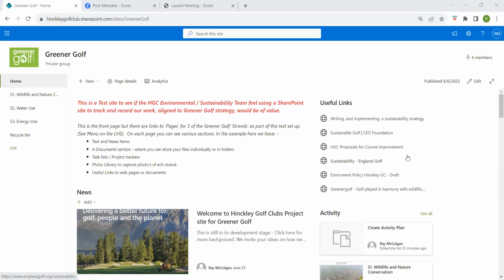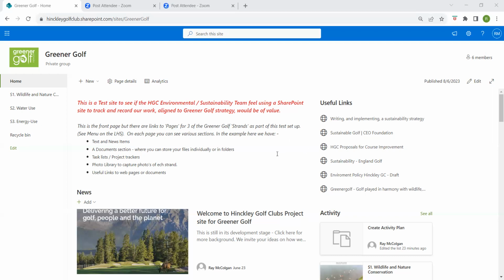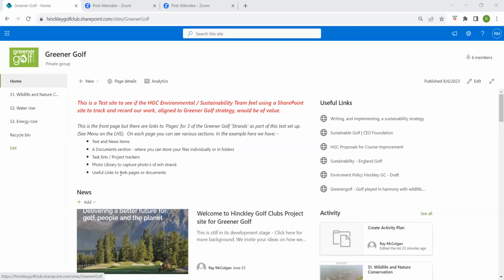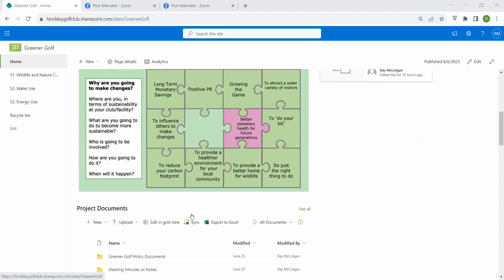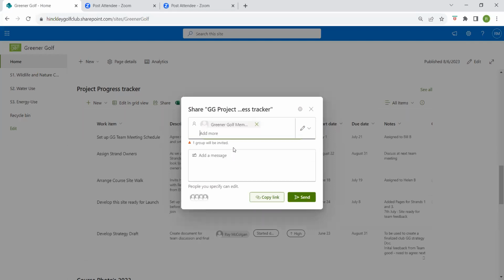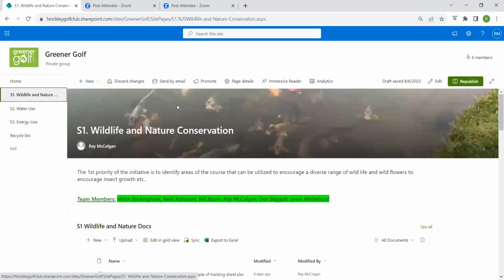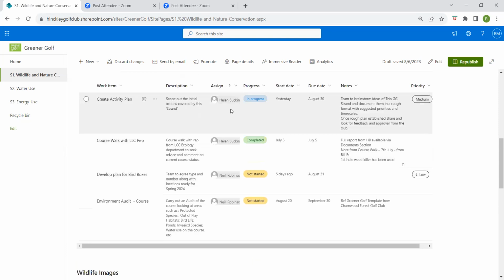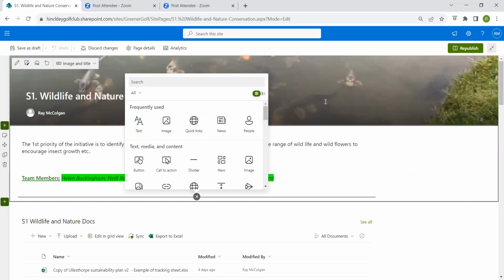SharePoint Intro - Greener Golf HGC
Introduction to SharePoint functions that we may use to help manage our Greener Golf / Sustainability Project.  The site shown here is a draft only site for Demo purposed only.